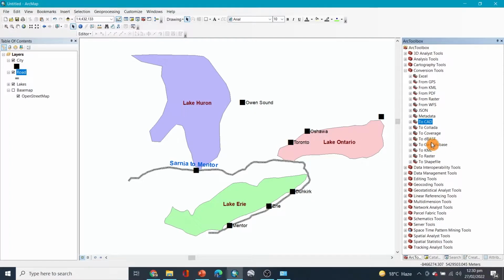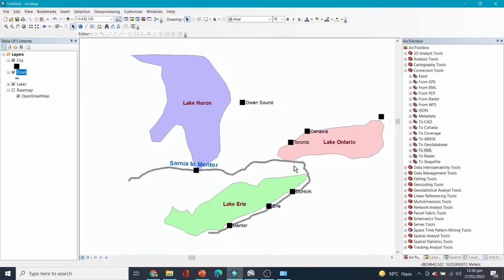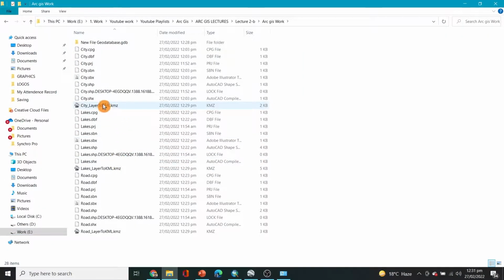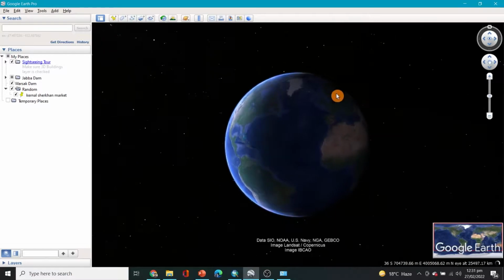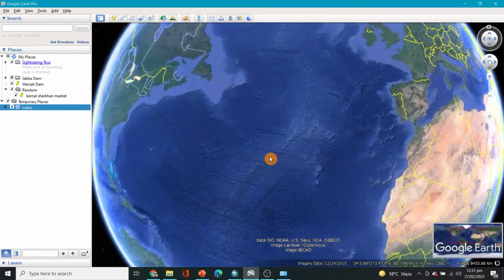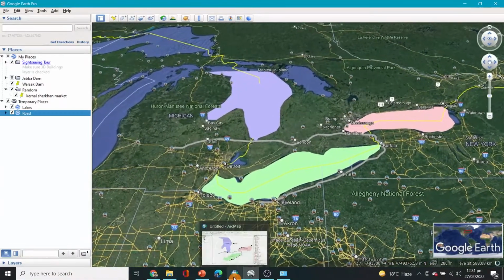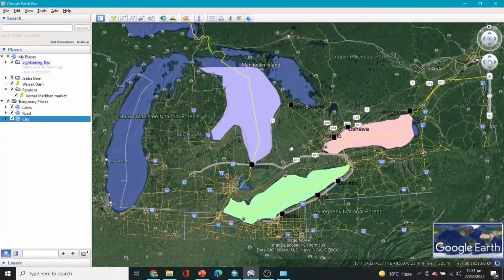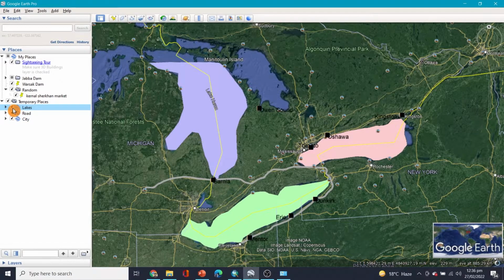Exporting from Arc GIS to Google Earth Pro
Exporting Data from ArcGIS to Google Earth Pro